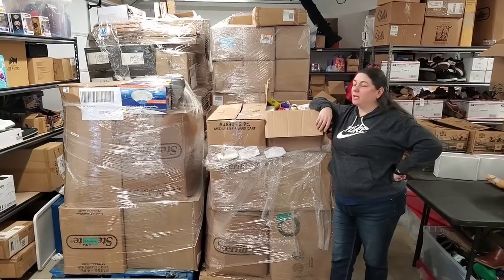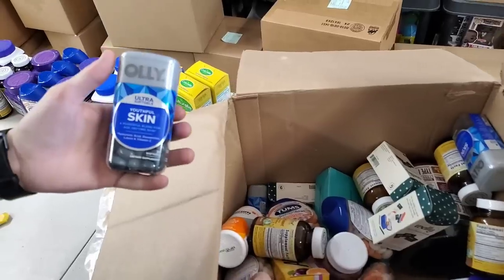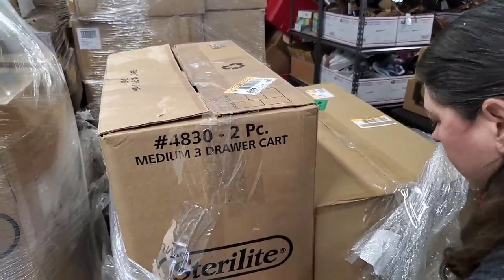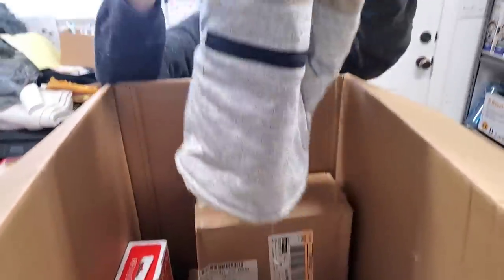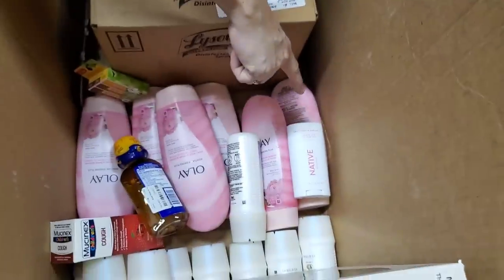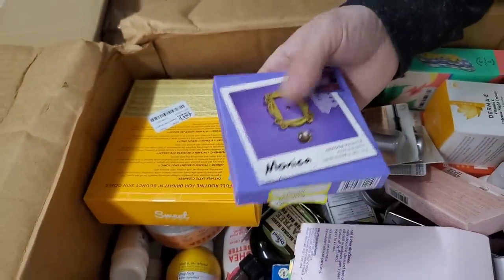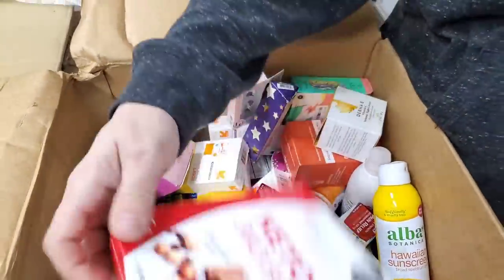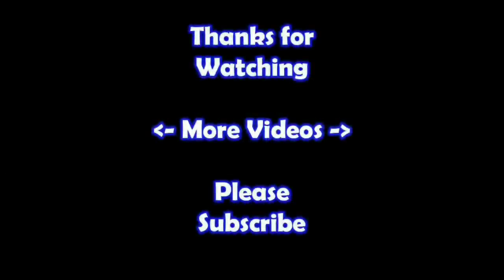Unboxing Huge Pallets - Retails over $21,000 - I show you all the amazing items I got. - Reselling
I unbox these pallets and show you all of the items.

Ebay Store:

I get my supplies:
3843 Garfield Ave.